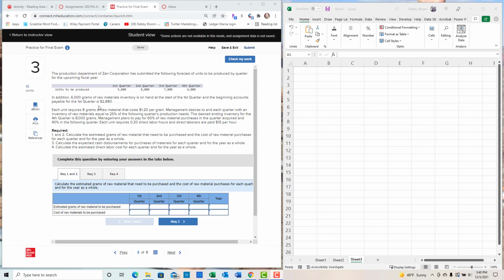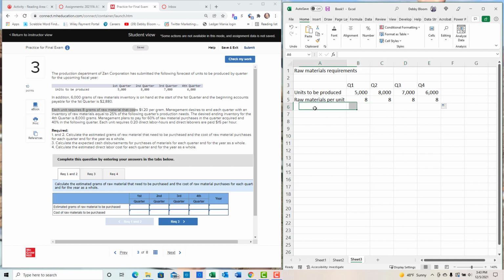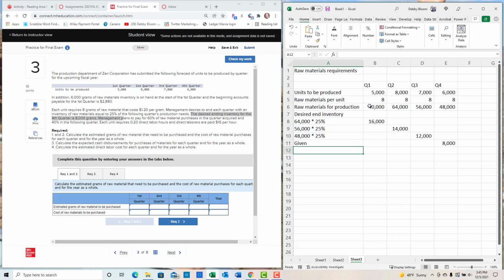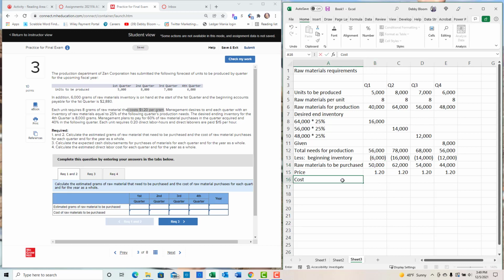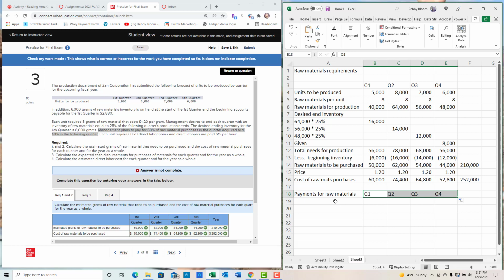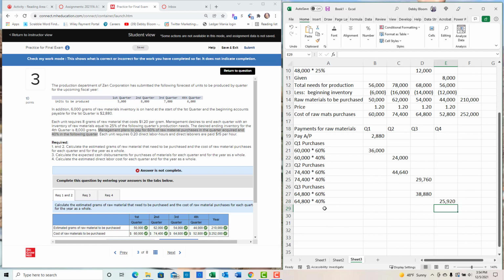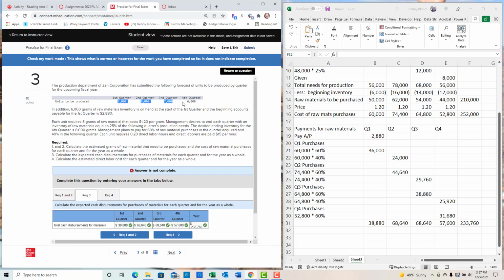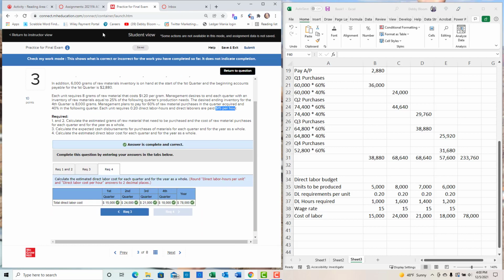Managerial Practice Final Question 3